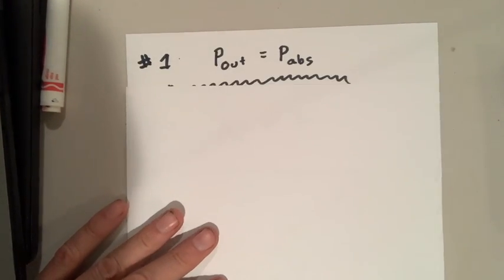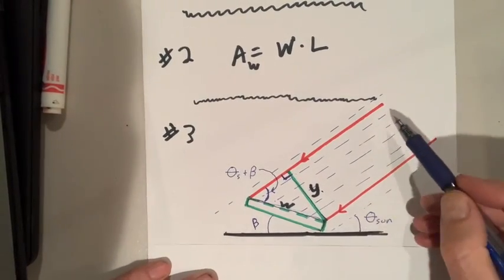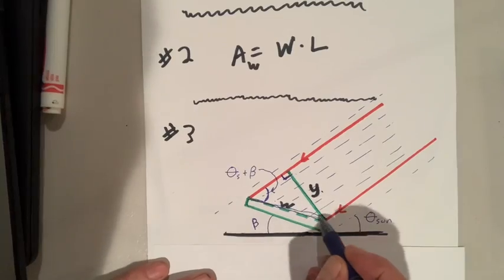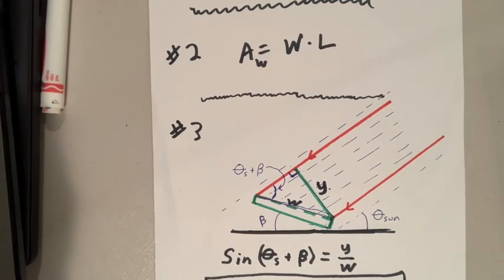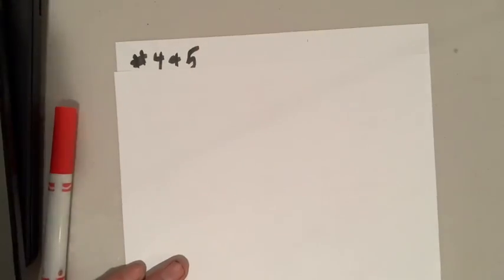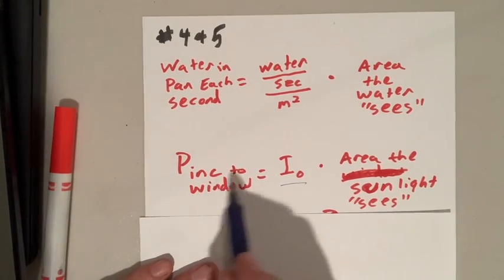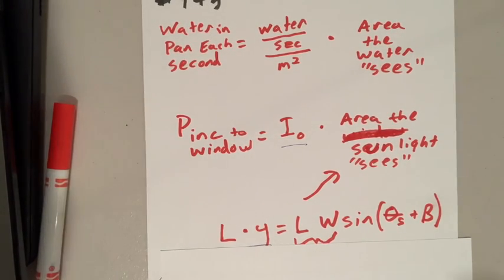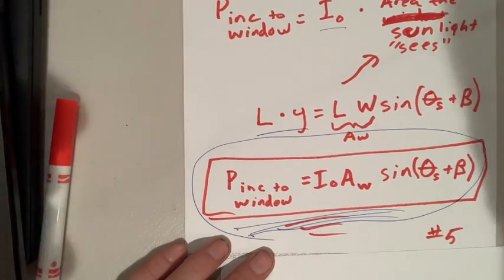My Movie 6